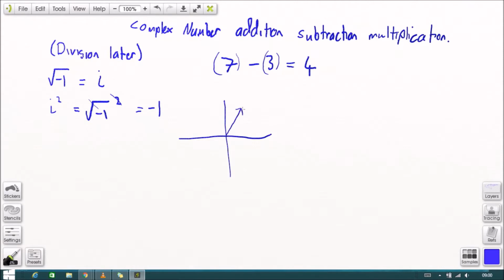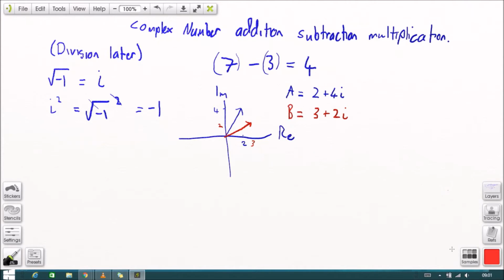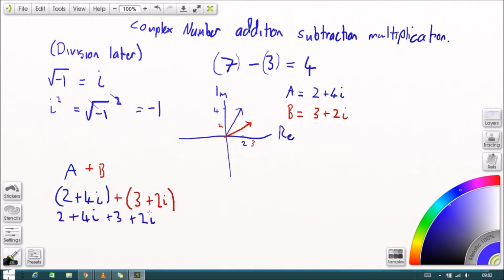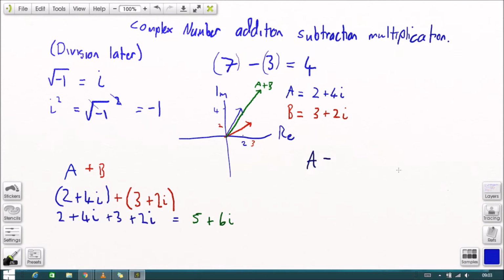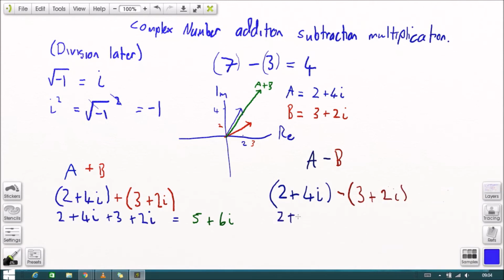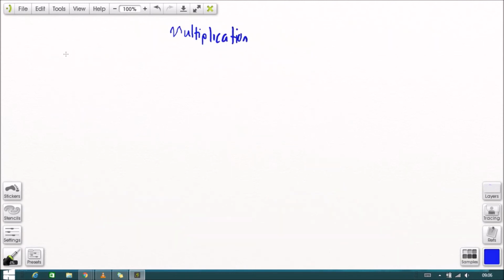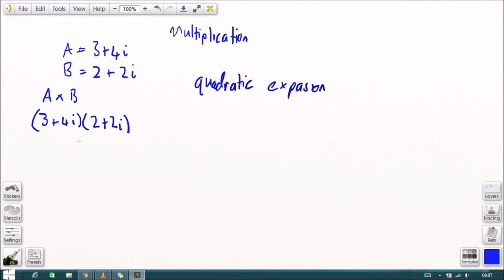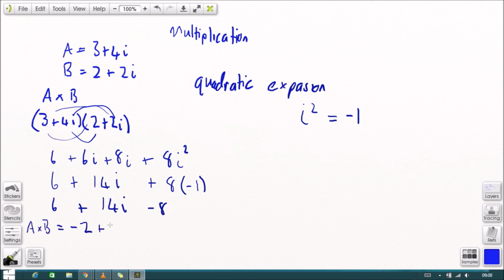Complex Numbers 4 addition subtraction and multiplication of Complex Numbers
add subtract and multiply complex numbers in rectangular form a+bi